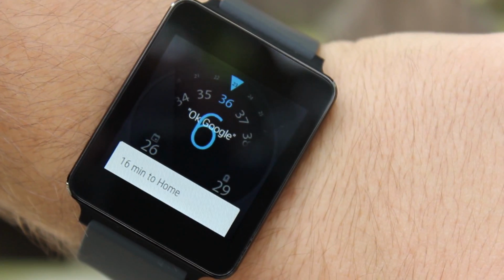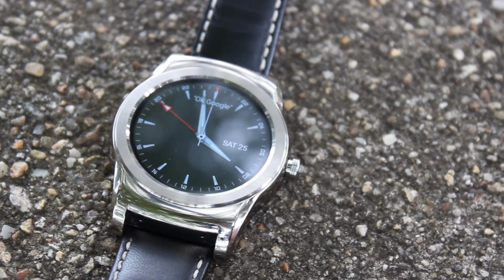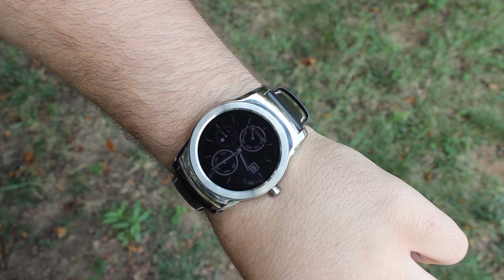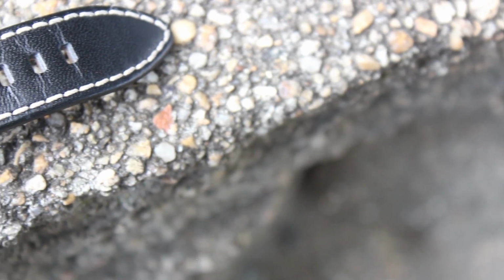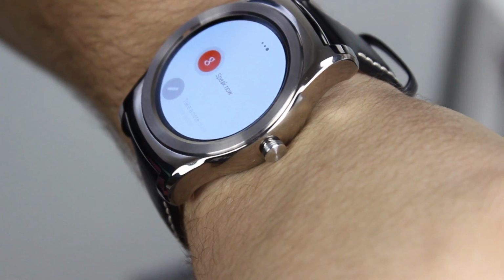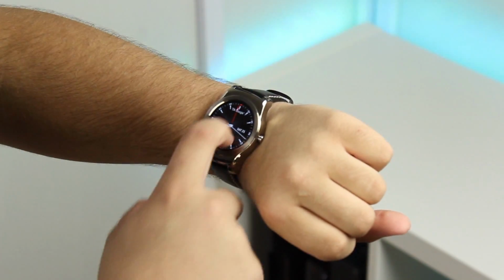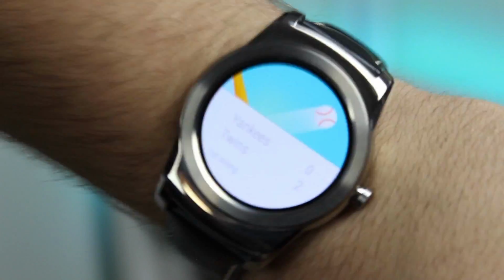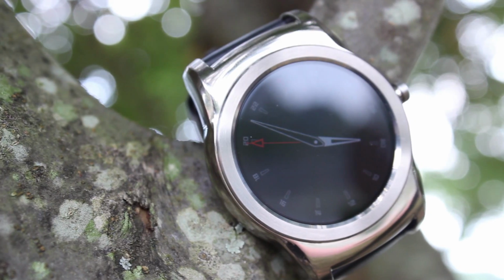LG Watch Urbane Review - Android Wear At It's Best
LG has made a lot of Android Wear devices, but their latest, the LG Watch Urbane, is by the far the best looking. Is it worth buying? Let's find out.